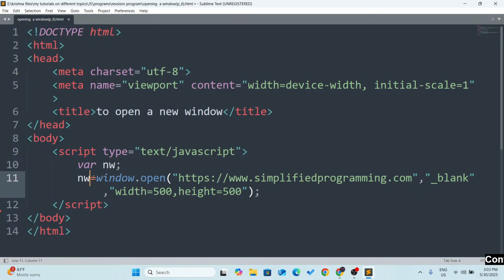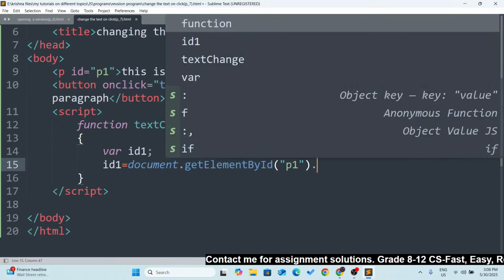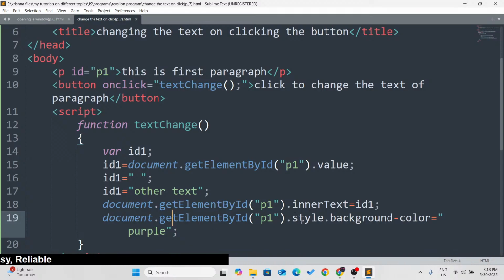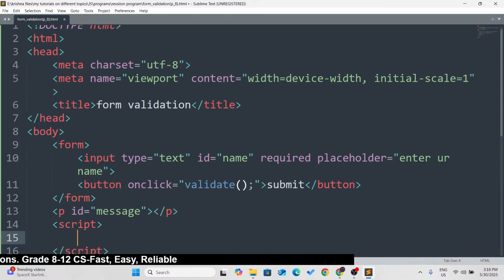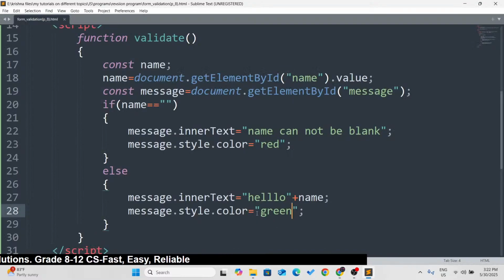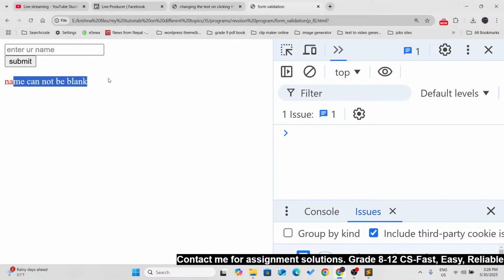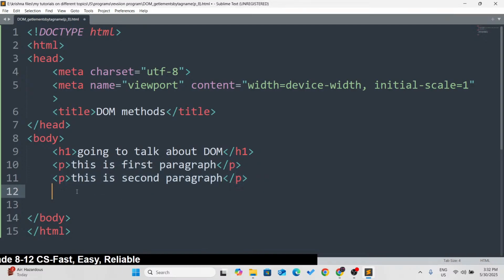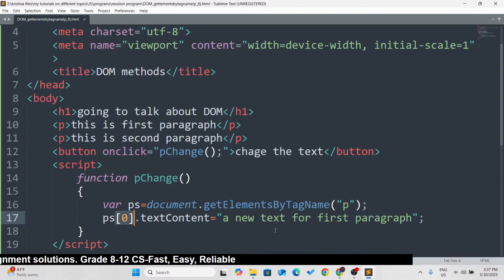NEB Computer science | grade 12 computer science 2082 | JS program(BOM and DOM) explained(p-2)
A quick and effective revision of core JavaScript concepts including variables, functions, loops, arrays, objects, DOM manipulation, and ES6 features. Perfect for brushing up before exams or interviews.